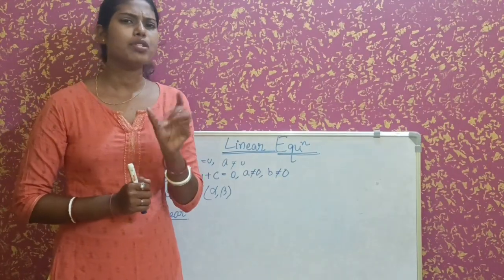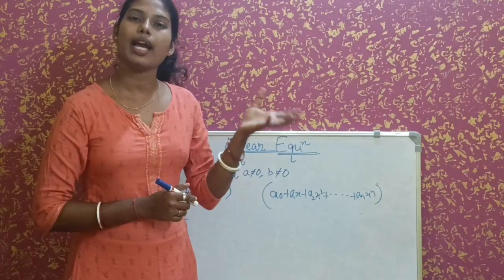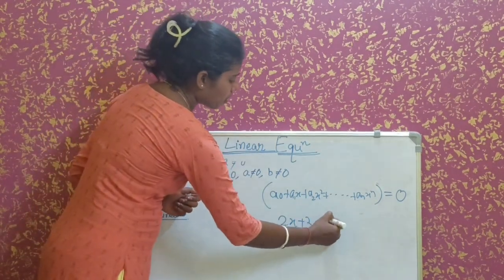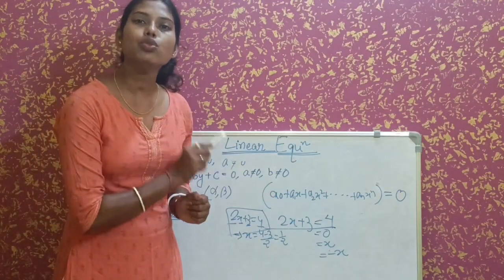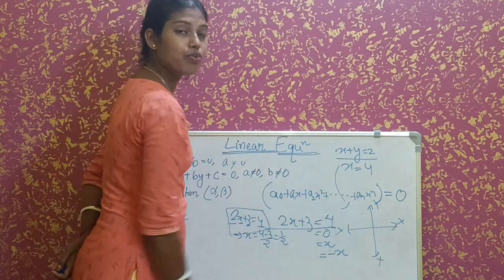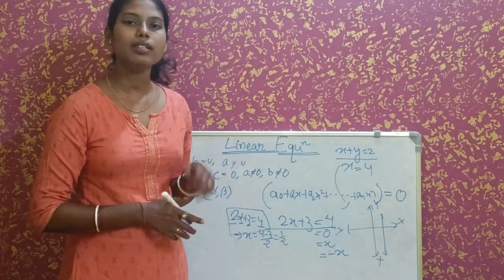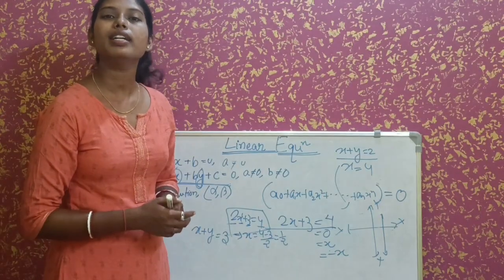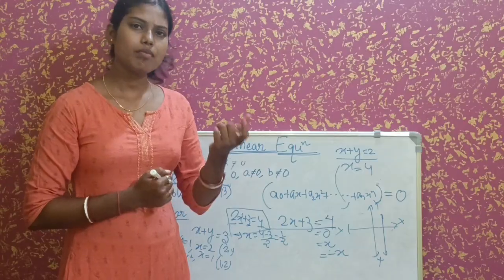Polynomial, Linear equ of one variable & two variables#polynomials linearequations education ~Riya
Introduction of polynomial, Linear equ of one variable, linear equations of two variables introduction is given.